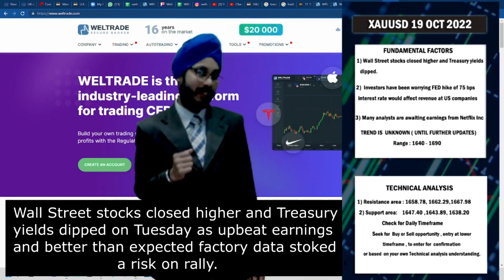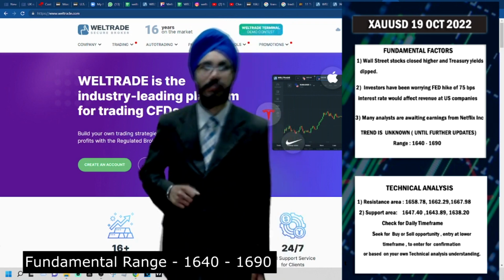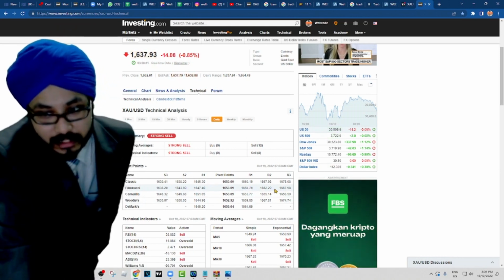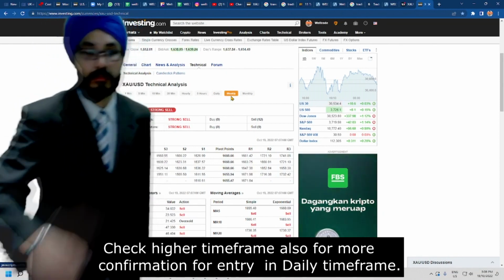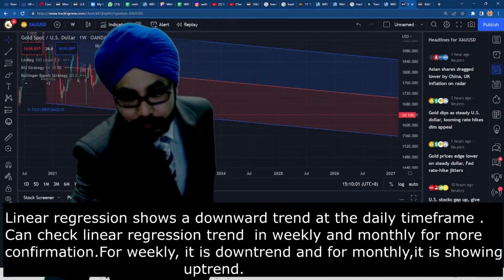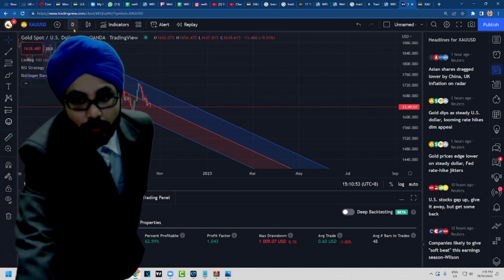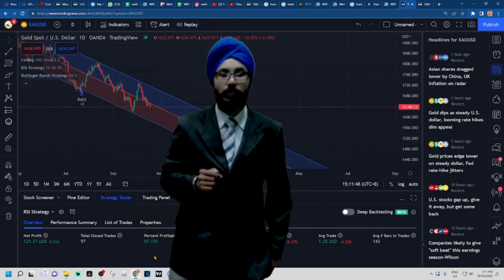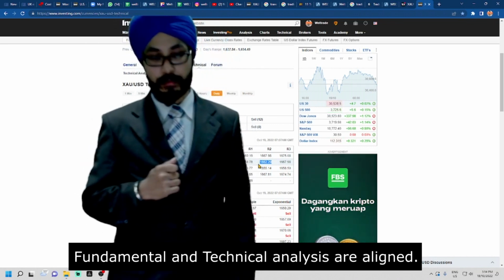Forecast for XAUUSD 19 OCT 2022 for Fundamental Analysis and Technical Analysis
Fundamental Factors

1) Wall Street stocks closed higher and Treasury yields dipped on Tuesday as upbeat earnings and better-than-expected factory data stoked a risk-on rally.

2) Investors have been worrying about how the Federal Reserve’s aggressive interest rate hikes would affect revenue and profit at the biggest U.S. companies, with more than 60 S&P companies reporting this week

3)  Many analysts are awaiting earnings from Netflix Inc (NASDAQ:NFLX)
aftafter tonight’s closing bell. Its shares were up ahead of that report. United Airlines Holdings Inc (NASDAQ:UAL) also reports later today.

Trend is still unknown possibly still Bearish  ( until any further updates)

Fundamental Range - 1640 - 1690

Technical Analysis

support area :  1647.40, 1643.89, 1638.20

The technical indicator  display strong sell in Daily and strong sell in weekly and monthly timeframe, where we can entry sell for higher timeframe by following the resistance  area given and vice versa

If going for lower timeframe, check for lower timeframe and see the what the technical indicators display. Entry based on that timeframe and confirm with at least 2 to 3 lower timeframes.

Linear regression shows a downward trend at the daily timeframe .Can check linear regression trend  in weekly and monthly for more confirmation.For weekly, it is downtrend   and for monthly,it is showing uptrend.

RSI strategy tester and Bolinger Band Strategy Tester at the daily has percentage higher than 50% , supporting towards downtrend compare to the other timeframe such as Weekly and Monthly.

Find Sell at the daily chart by using the resistance points and take profit will be at the pivot point, 1653.09 , stop loss at  resistance 2 , 1662.29 (SEE CURRENT MARKET PRICE)

Fundamental and Technical analysis are aligned.